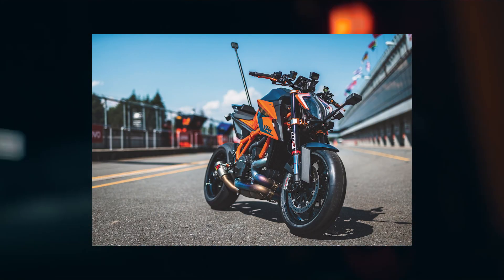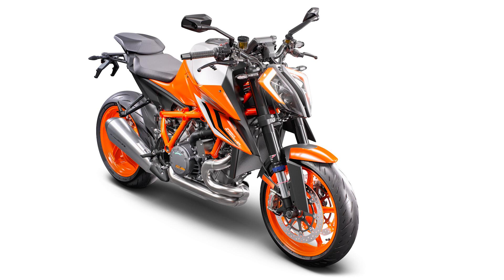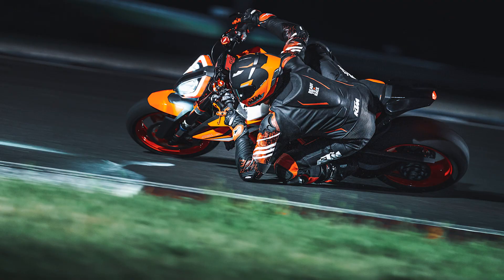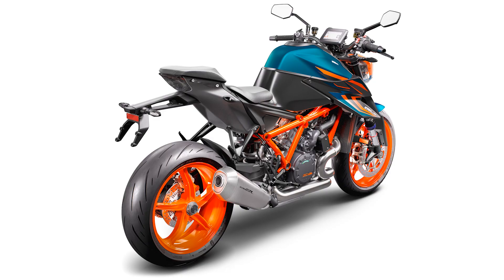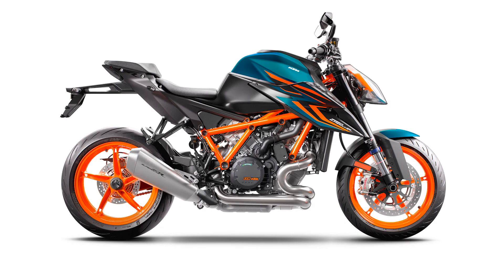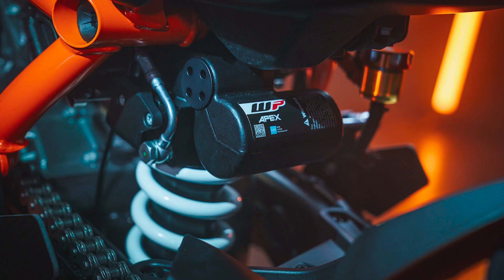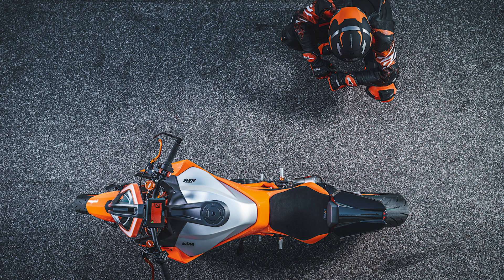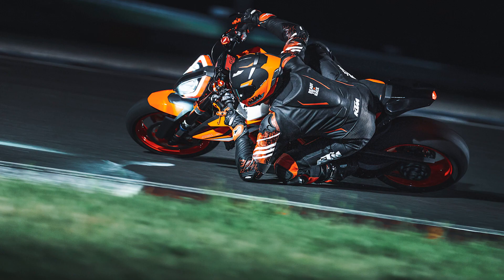NEW 2022 KTM 1290 Super Duke R EVO // First Impressions (Fancy Suspension Upgrades)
KTM got a head-start on EICMA by launching their 2022 KTM 1290 Super Duke R EVO. The new king of the KTM line-up is full of new tech and WP’s APEX Semi-active Suspension.

00:00 The KTM 1290 Super Duke R EVO is here
00:23 2020 Upgrades
01:04 2022 Upgrades
05:09 New Colors
05:39 Price and Availability
06:15 Wrap-up